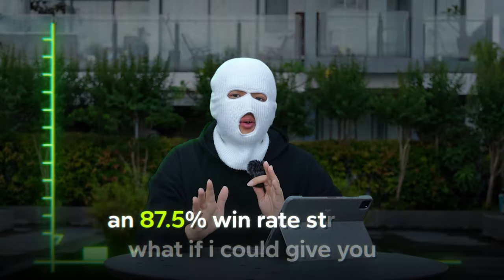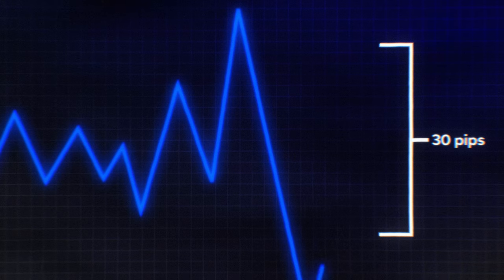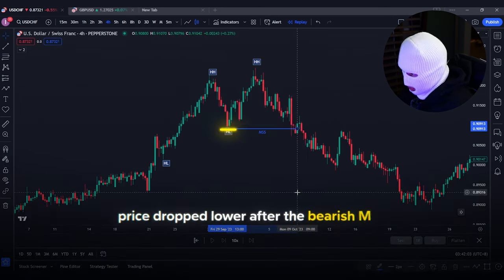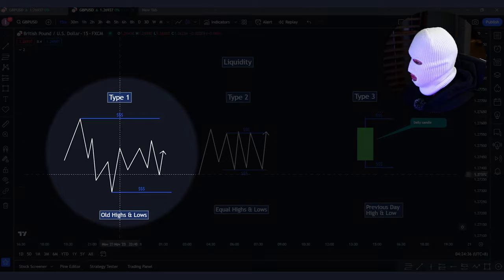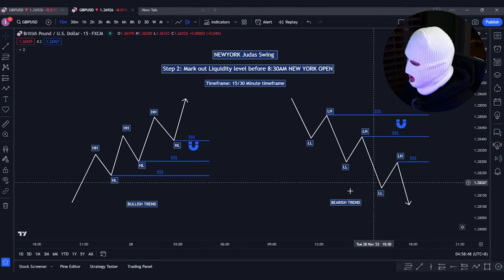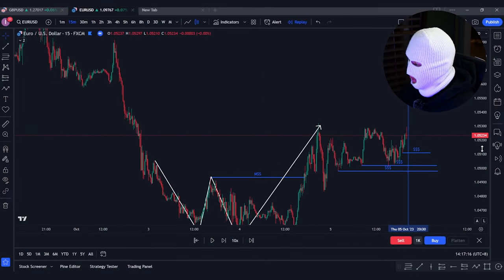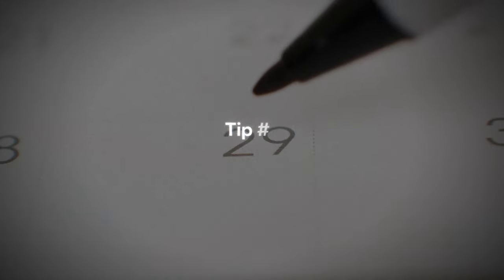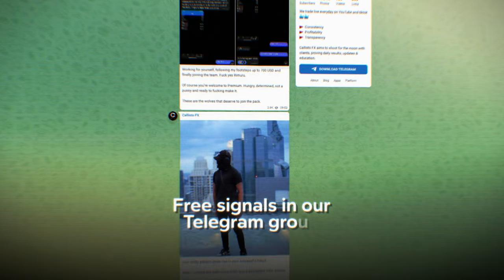Ultimate ICT JUDAS SWING Strategy (87.5% WR) | PROFITABLE in 4 SIMPLE STEPS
This 87,5% Win Rate Strategy is a must see. See you inside.

Chapters

Timestamps:
Intro - 0:00
Strategy Explanation - 0:43
New York Open Judas Swing Steps 7:00
Trading Examples - 8:43
London Open Juadas Swing Steps & Examples 10:40
How to make this strategy better? - 12:04
Outro - 13:18